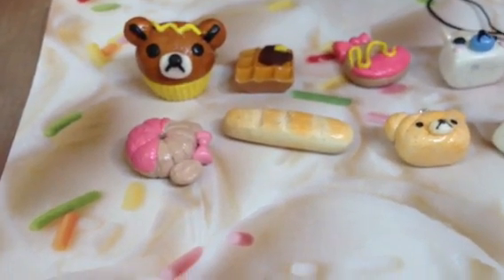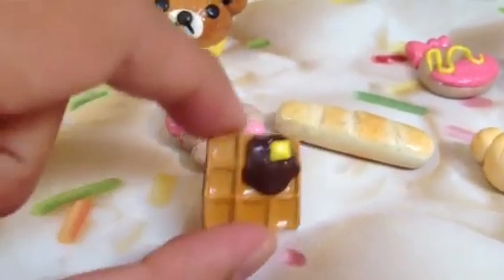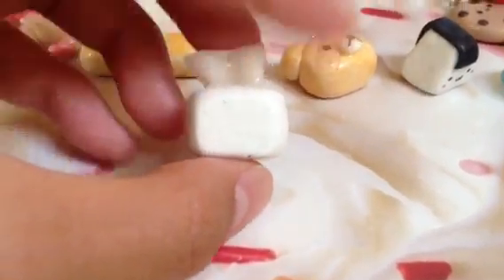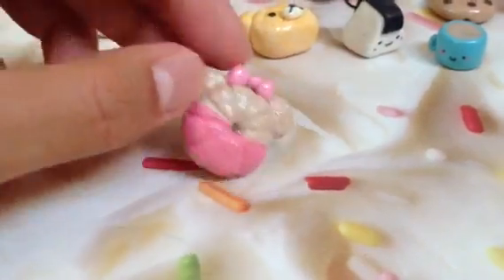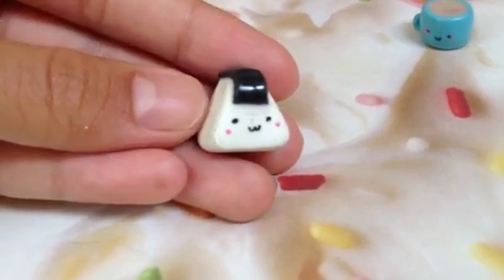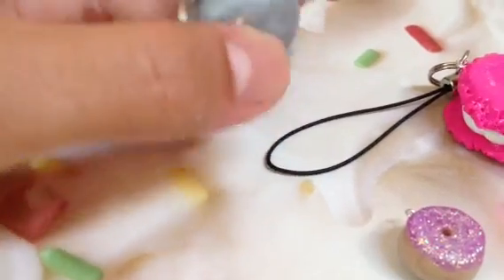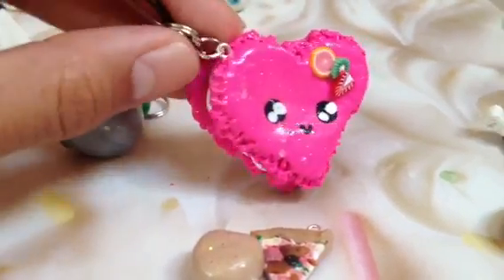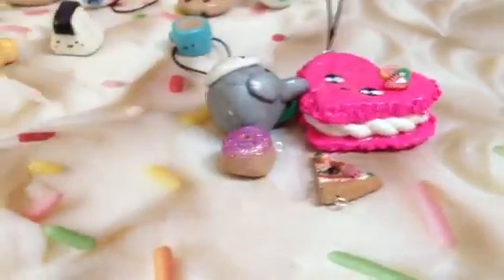Review on the gooooo!